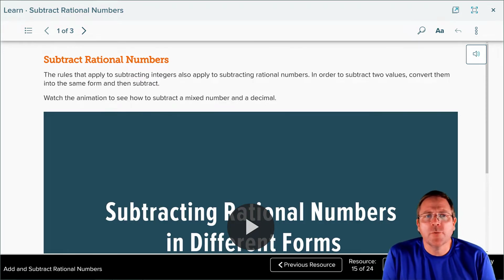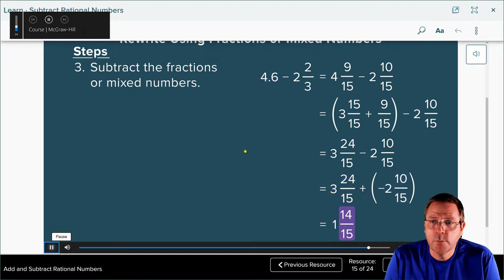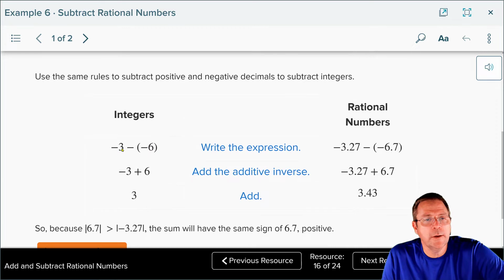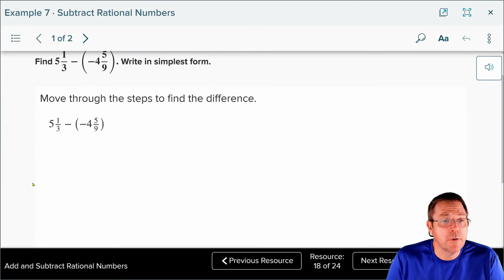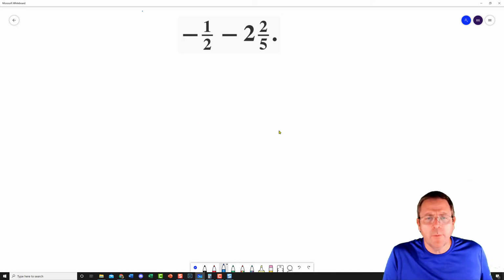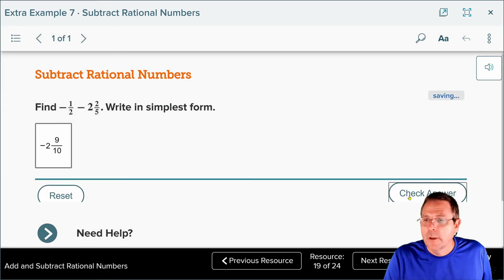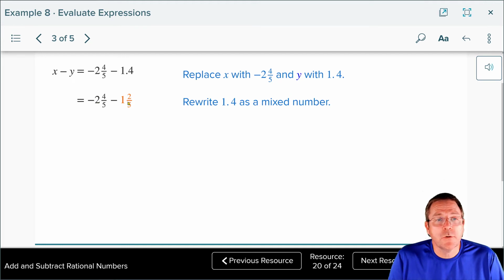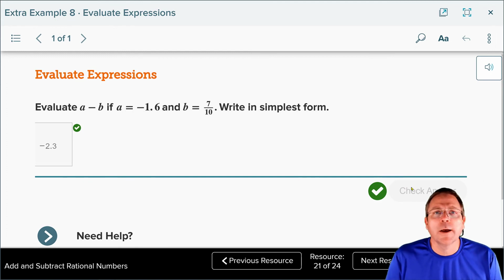3-7 Add and Subtract Rational Numbers (Part 3)